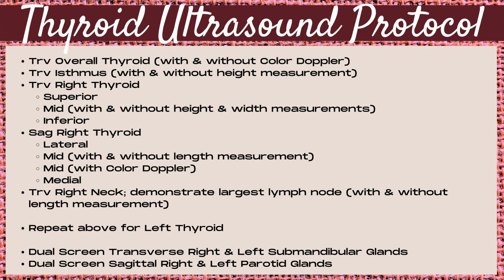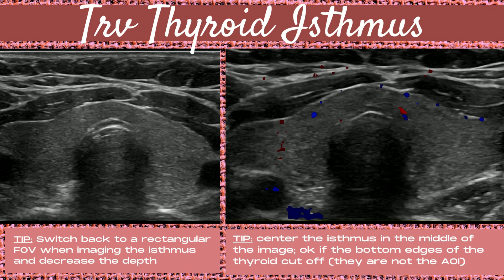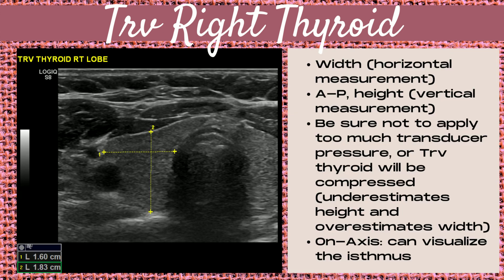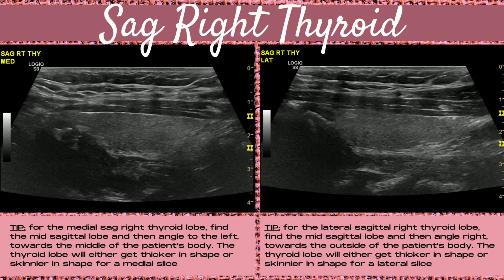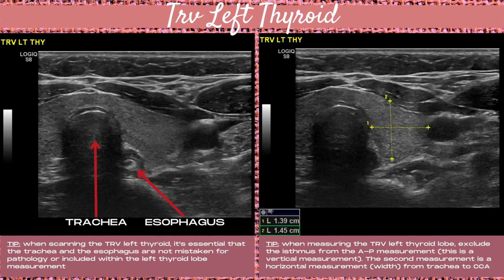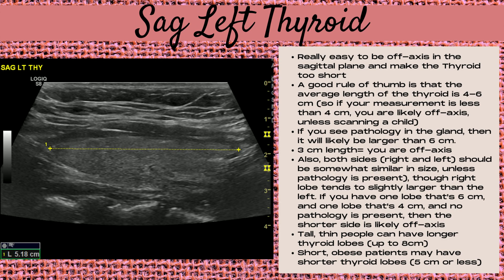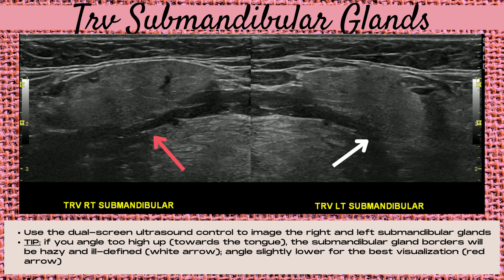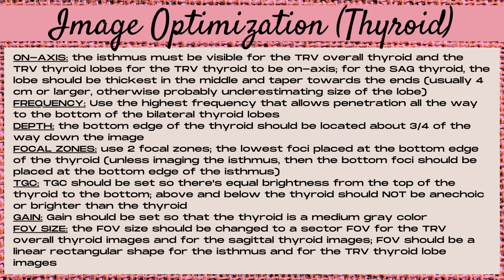Small Parts Ultrasound | Thyroid - Protocol, Tips & Tricks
Small Parts Ultrasound | Thyroid- Protocol, Tips & Tricks. Let's dive into all things Thyroid! We'll cover the thyroid protocol and some helpful tips and tricks to make your Thyroid Ultrasound images shine!

SMALL PARTS ULTRASOUND SERIES:
Small Parts Ultrasound (Scrotal- Protocol, Tips & Tricks): coming soon!
Small Parts Ultrasound (Ultrasound of the Submandibular Gland):
Small Parts Ultrasound (Ultrasound of the Sublingual Gland):
Small Parts Ultrasound (Ultrasound of the Parotid Gland):
Small Parts Ultrasound (Breast- Protocol, Tips & Tricks): coming soon!
Small Parts Ultrasound (Neck- Protocol, Tips & Tricks): coming soon!

Chapters:
00:00- Small Parts Ultrasound (Thyroid- Protocol, Tips & Tricks)
00:13- Thyroid Ultrasound Protocol
02:00- Transverse Overall Thyroid on Ultrasound
02:49- Transverse & Sagittal Thyroid Isthmus on Ultrasound
04:52- Transverse & Sagittal Right Thyroid Lobe on Ultrasound
09:13- Right Neck Lymph Nodes on Ultrasound
09:46- Transverse & Sagittal Left Thyroid Lobe on Ultrasound
14:21- Left Neck Lymph Nodes on Ultrasound
15:08- Transverse Dual Screen Submandibular Glands on Ultrasound
15:57- Sagittal Dual Screen Parotid Glands on Ultrasound
16:55- Ultrasound Image Optimization of the Thyroid Gland
18:41- End Card